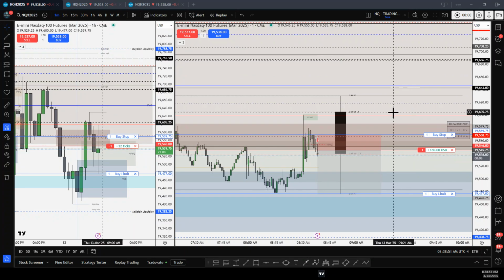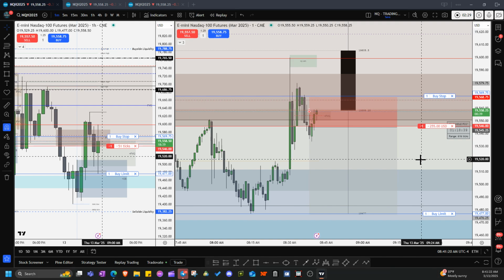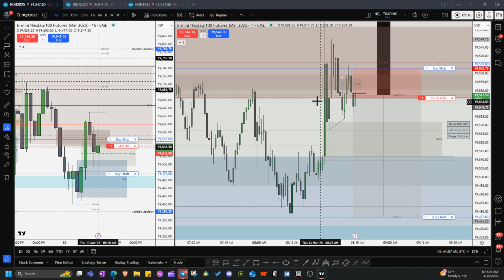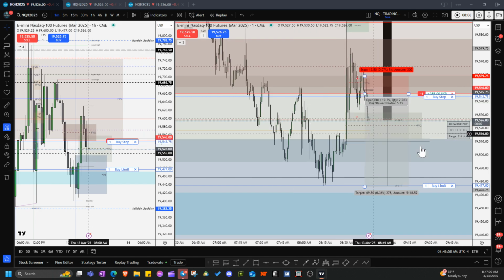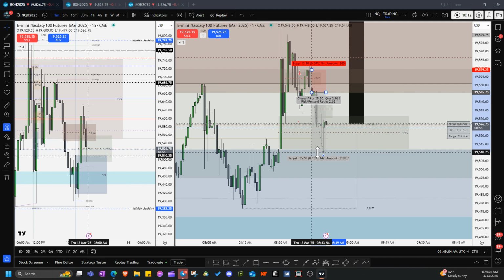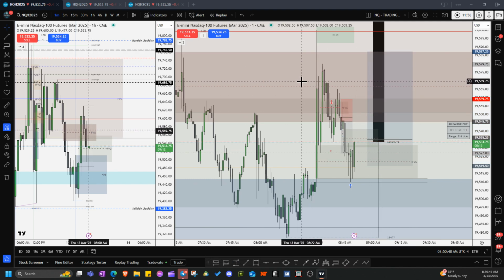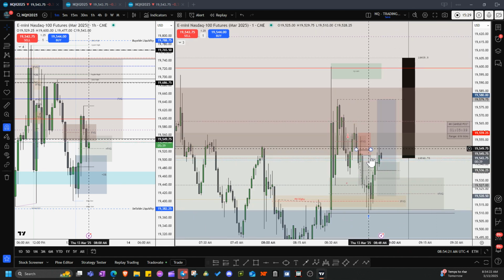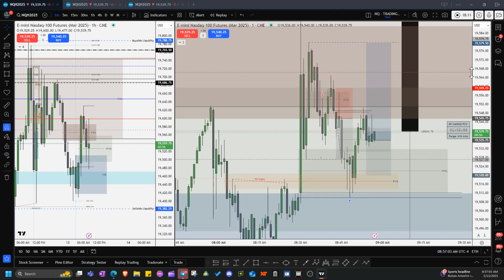Quick 70 point scalp on NQ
Showing you guys a trade idea with my current thoughts on the market and price.

I will be busy today so that is all for me, taking my $370 dollars for the day and I am calling it.

Good luck and Good trading to anyone trading today!

Forex, Crypto and Futures Trading Risk Disclosure:

The National Futures Association (NFA) and Commodity Futures Trading Commission (CFTC), the regulatory agencies for the forex and futures markets in the United States, require that customers be informed about potential risks in trading these markets. If you do not fully understand the risks, please seek advice from an independent financial advisor before engaging in trading.

Trading forex and futures on margin carries a high level of risk and may not be suitable for all investors. The high degree of leverage can work against you as well as for you. Before deciding to trade, you should carefully consider your investment objectives, level of experience, and risk appetite.

There is a possibility of losing some or all of your initial investment, and therefore, you should not invest money that you cannot afford to lose. Be aware of the risks associated with leveraged trading and seek professional advice if necessary.

BDRipTrades Market Opinions (also applies to BDelCiel and Aligned & Wealthy LLC):

Any opinions, news, research, analysis, prices, or other information contained in my content (including live streams, videos, and posts) are provided as general market commentary only and do not constitute investment advice. BDRipTrades, BDelCiel, and Aligned & Wealthy LLC will not accept liability for any loss or damage, including but not limited to, any loss of profit, which may arise directly or indirectly from the use of or reliance on such information.

Accuracy of Information: The content I provide is subject to change at any time without notice and is intended solely for educational and informational purposes. While I strive for accuracy, I do not guarantee the completeness or reliability of any information. I am not responsible for any losses incurred due to reliance on any information shared through my platforms.

Performance results discussed in my content are hypothetical and subject to limitations. There are frequently sharp differences between hypothetical performance results and the actual results subsequently achieved by any particular trading strategy. One of the limitations of hypothetical trading results is that they do not account for real-world financial risk.

Furthermore, past performance of any trading system or strategy does not guarantee future results.

Trading in futures, forex, and other leveraged products involves substantial risk and is not appropriate for all investors.

Do not trade with money you cannot afford to lose.

I do not provide buy/sell signals, financial advice, or investment recommendations.

Any decisions you make based on my content are solely your responsibility.

By engaging with my content, including live streams, videos, educational materials, and any communication through my platforms, you acknowledge and accept that all trading decisions you make are at your own risk. BDRipTrades, BDelCiel, and Aligned & Wealthy LLC cannot and will not be held responsible for any trading losses you may incur.